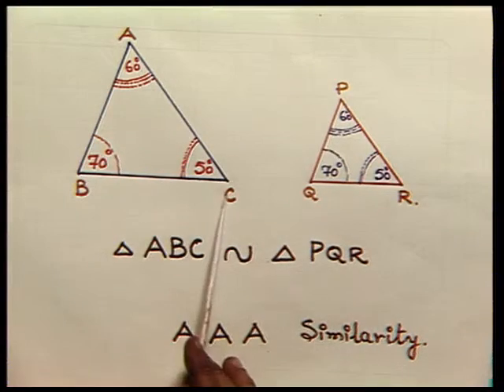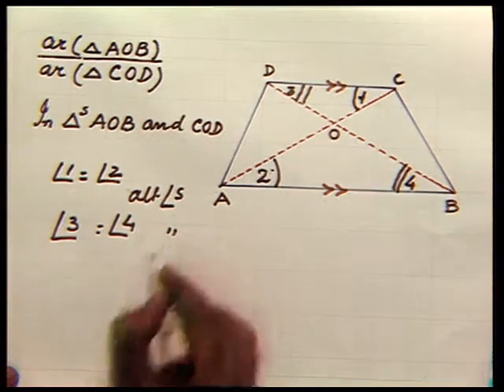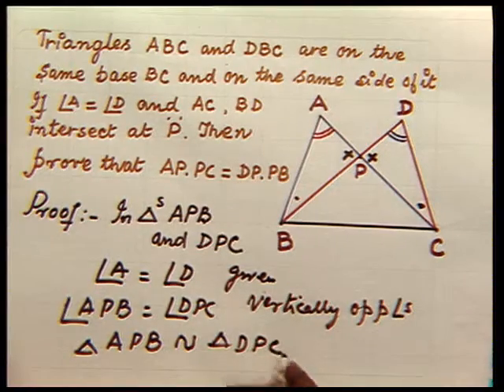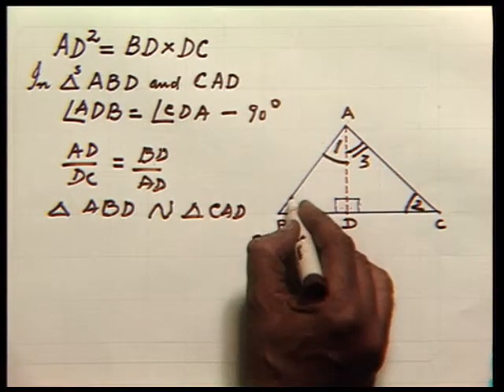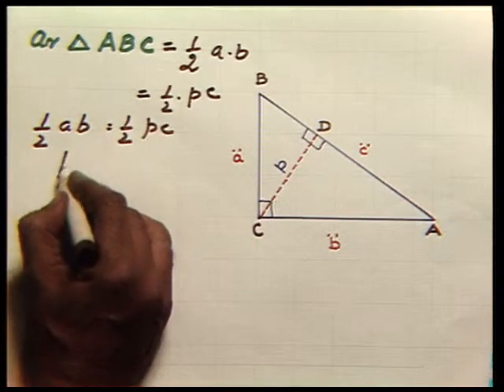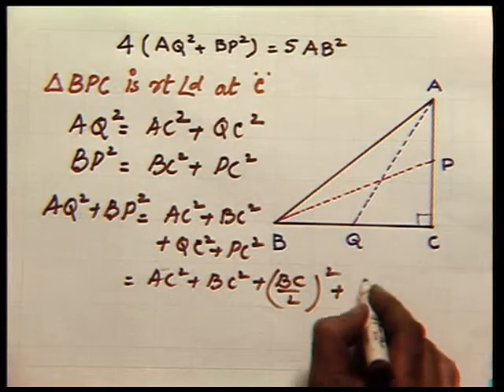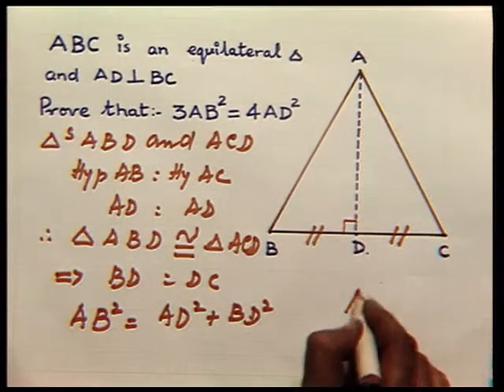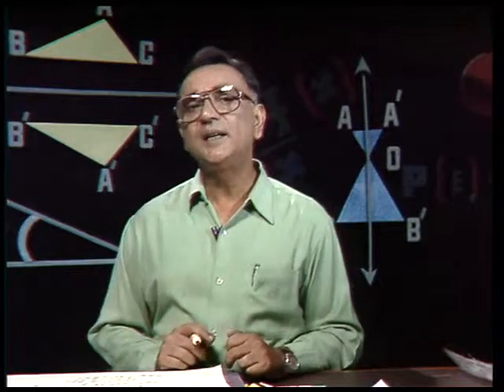Similarity Of Triangle - Problem Solving